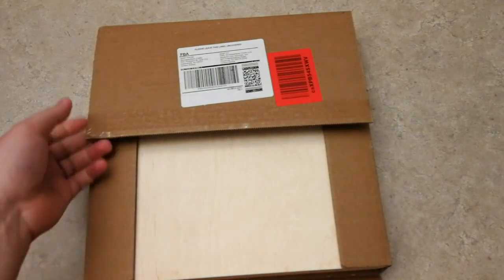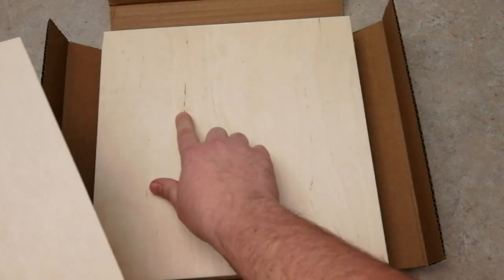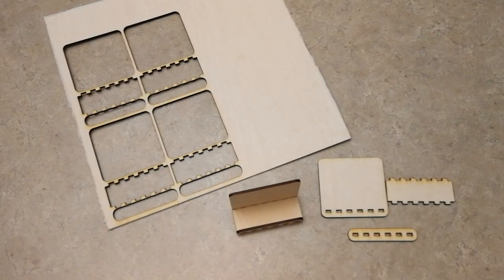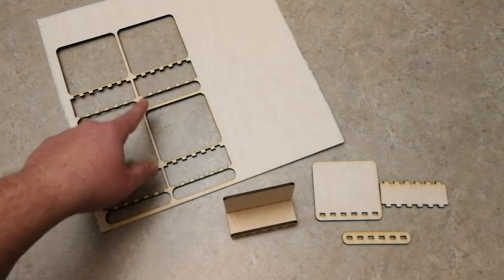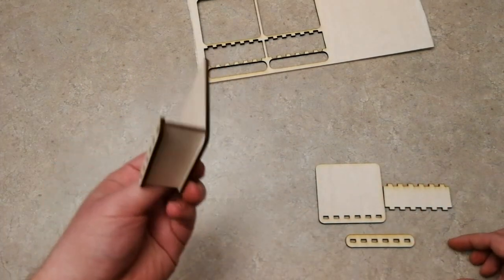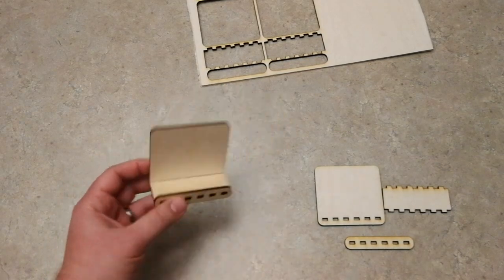Birch Plywood from woodpeckers on amazon for lasers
Quick video on review of Birch plywood from woodpeckers on amazon.

45 pack of 12” by 12” - 1/8 inch birch wood

They have Glowforge size 12” by 20” packs of 20 now too -1/8 inch

TransferRite Ultra Medium Tack (Masking Tape) Small Roll

Sign Language design can be found in my Etsy shop